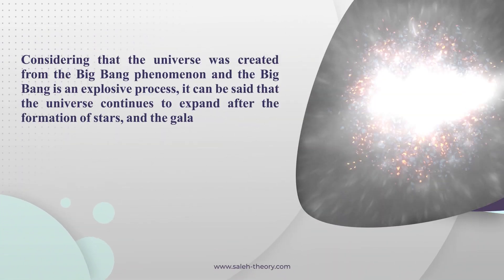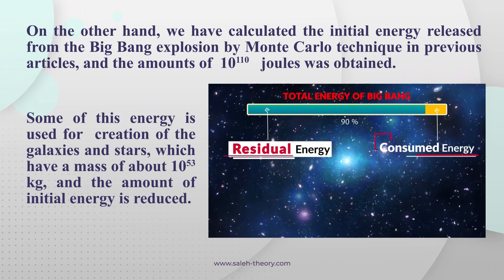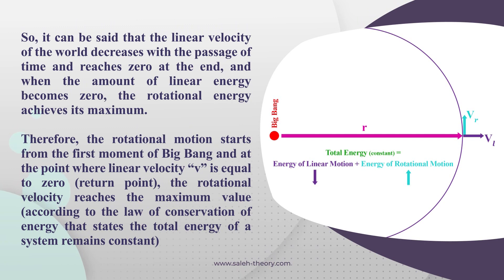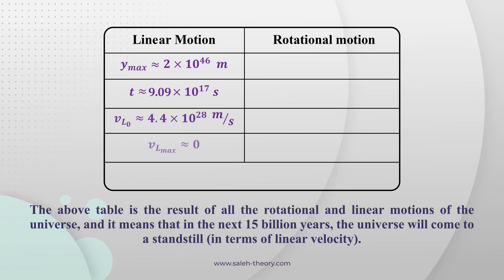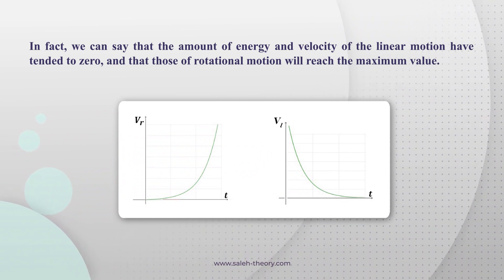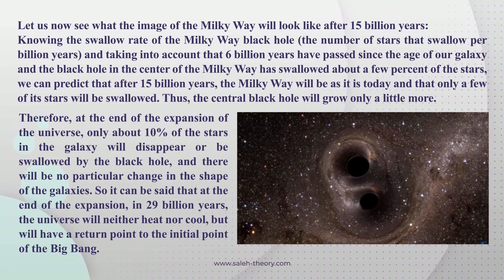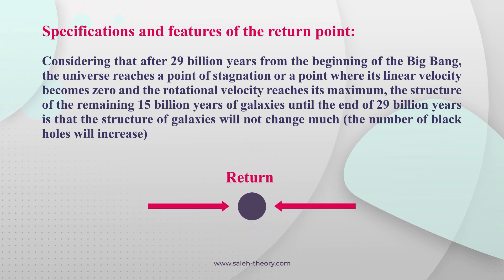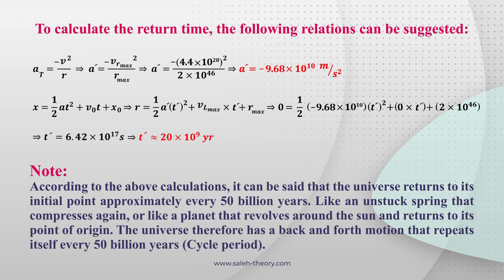New Calculation of the Time of the Universe from Beginning to End (English)